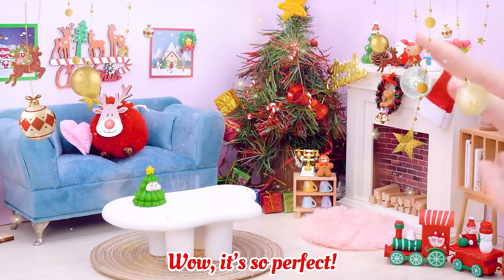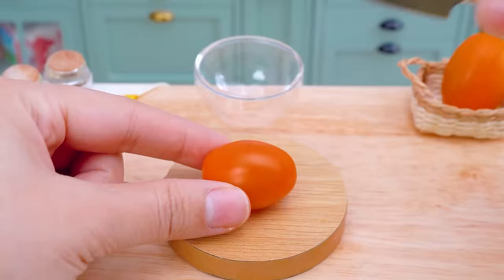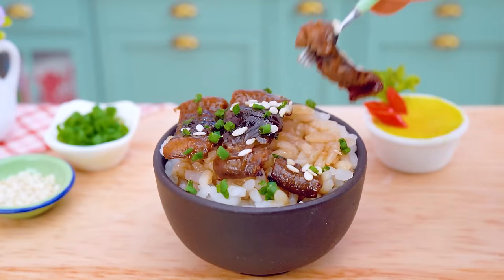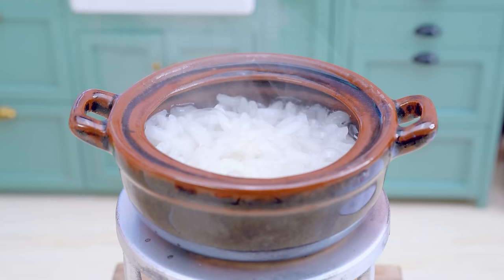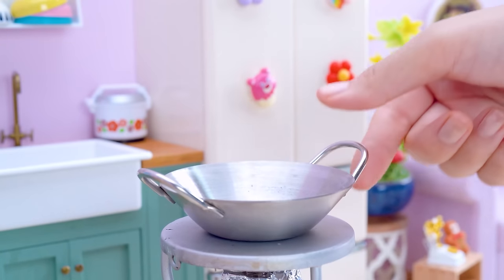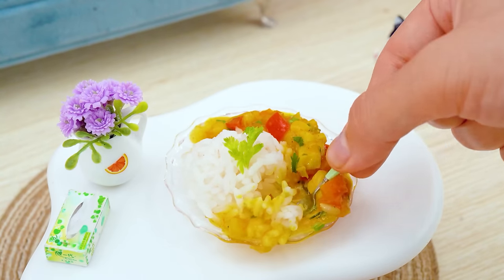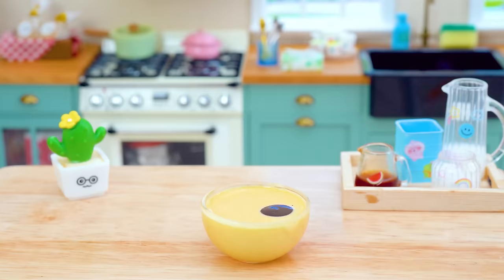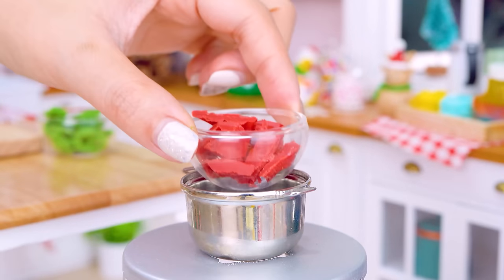Seafood Recipe 🐙 Cooking Delicious Miniature Grilled Octopus With Yellow Lemon 🍋By Tina Mini Cooking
Hi, It's Tina Mini Cooking here🌟
Today, we're cooking up some awesome octopus with a zing of lime 😋 Hang out for the recipe and chill with the ASMR vibes in the video! 💗💗💗

🍰 Timestamps:
00:00 | Grilled Octopus with Lemon
03:30 | Chicken Ball MCDONALD
06:45 | Lobster Tacos
10:12 | Cheetos Crab Burger
14:12 | Japanese Eel Rice
16:52 | Christmas Roast Chicken
20:04 | Cheetos Cheese Sticks
23:23 | Squid Stuffed with Rice and Cheese
26:22 | Spicy Octopus
30:26 | Crispy Fried Loach Fish
33:46 | Grilled Beef and Eggs
37:00 | Puffer Fish Cooked in Curry
40:03 | Pringles Potatoes
43:14 | Stir-fried Octopus 2
47:15 | Twisted Rainbow Heart Cake
51:00 | Heart Shaped KitKat Cake
55:43 | Chocolate Christmas Cake
59:47 | Reindeer Cake
01:02:30 | Tangled Princess Cake